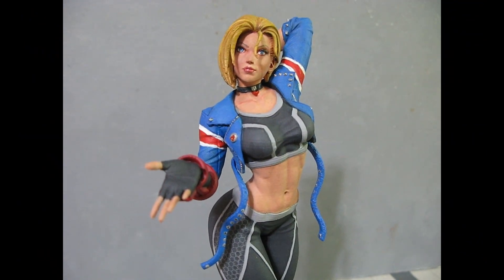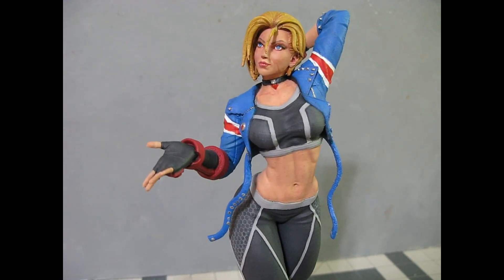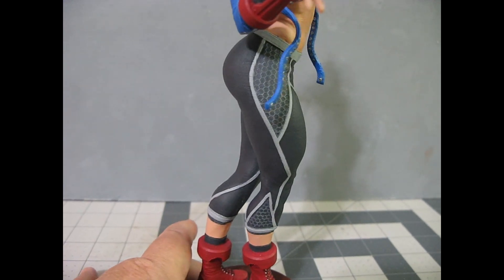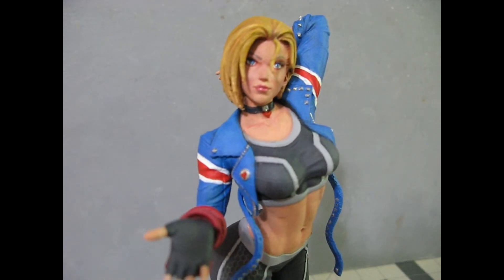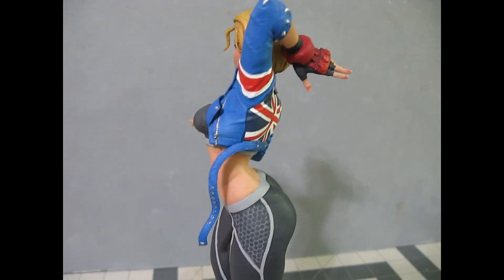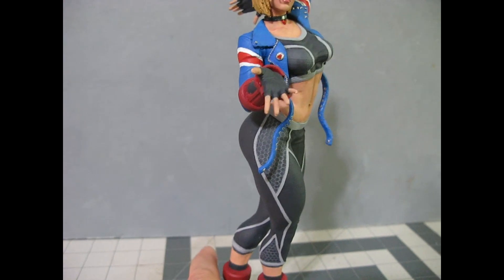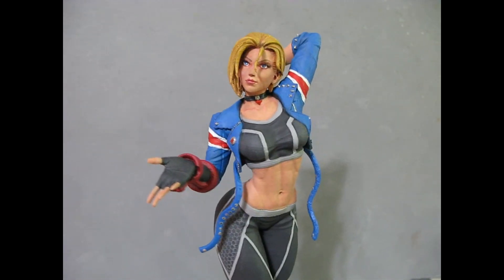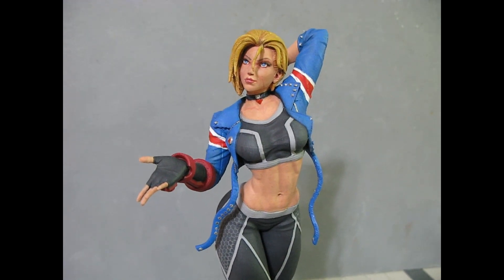Street Fighter's CAMMY Figure Model Built & Painted in 1/8 scale!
Got a rare commission request to build and paint up a very nice, 1/8th scale  3D model of Street Fighter CAMMY! It looks to be her new outfit and that excited me as did the chance to do some cool paint work on a nice 3D female figure again!

The model is by 3DMoonn and I cleaned and superglued the kit together, then painted it with Vallejo acrylic paints. Used my trusty Molotow Chrome mirror pen on the metal bits, and sprayed her down with my tursty can of Mr Hobby Mr Clear Coat Matt finish spray!

A fun and exciting kit to paint!

Les out!